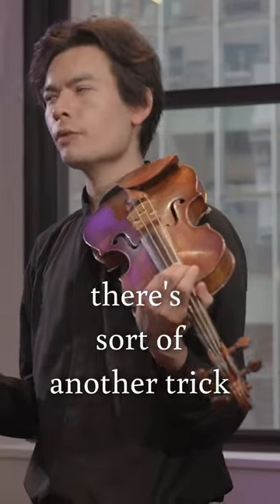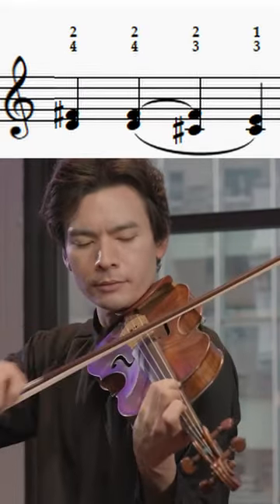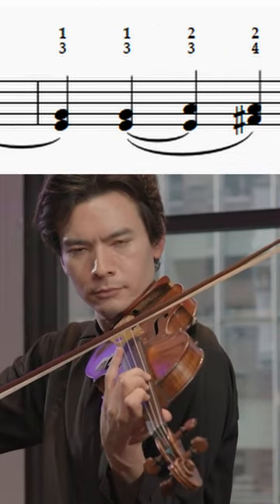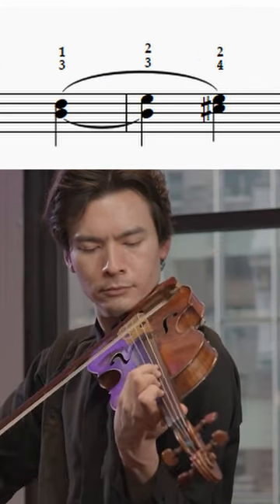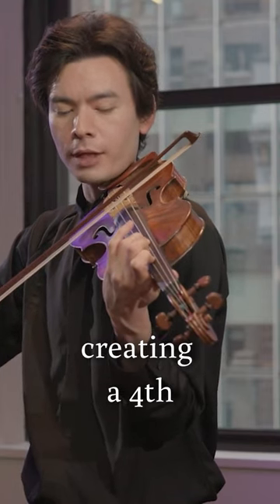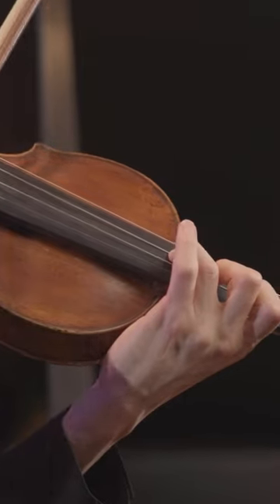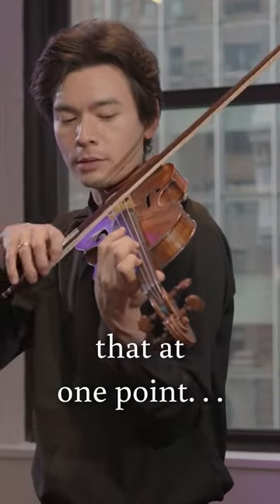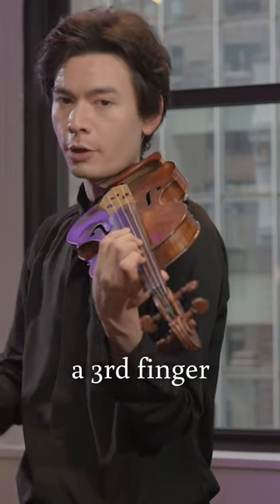Do You Know this Tuning Trick? | Stefan Jackiw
Having trouble getting Double stops in tune?
Tonebase Artist Stefan Jackiw shares a special trick for how to play scales in 3rds more in tune on the violin.